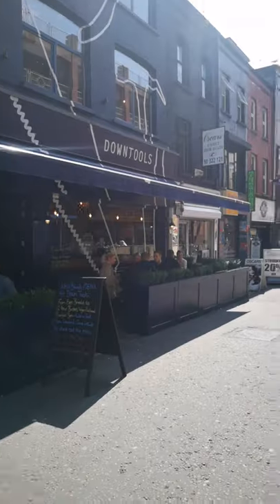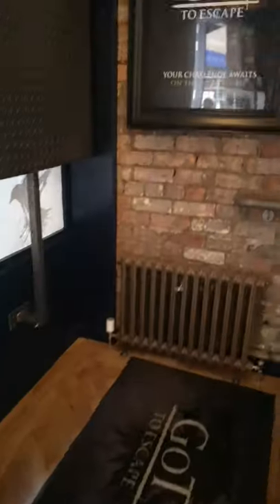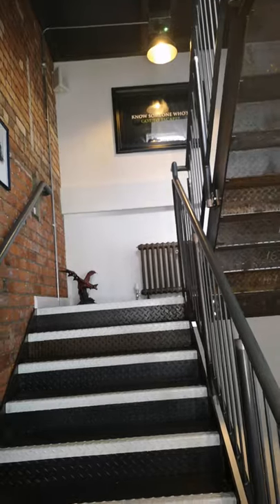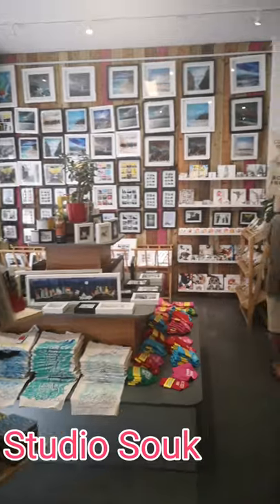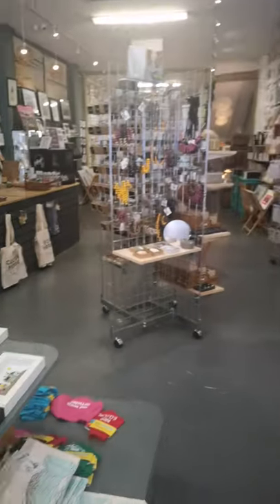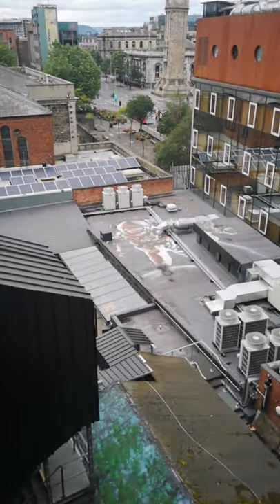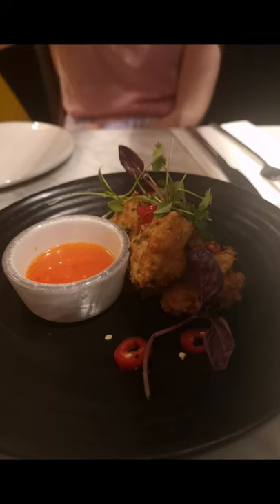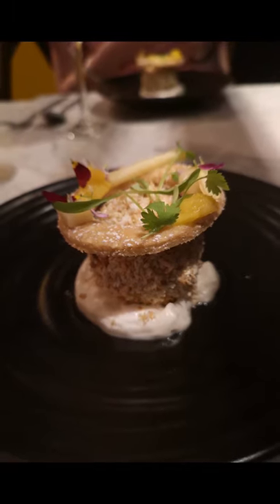*Vertical Video* Things to do Belfast: Quick Day Trip in Belfast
Myself and Tina were invited down to try the new brunch menu in new spot "Down Tools" on Church Lane, this was Gifted but absolutely delicious and the place was full of history.

We then made our way to the rooftop of Babel for a cocktail or two, on to one of my favourite bars in the city "The Spaniard" on Skipper Street and then a six course taster dinner in one of our favourite restaurants Six By Nico. The fun thing about Six By Nico in particular is that it changes its menu every 6 weeks and has a different theme every time. This one was "Thai Street Food" inspired. Come along for the journey!

FIND US

MUSIC